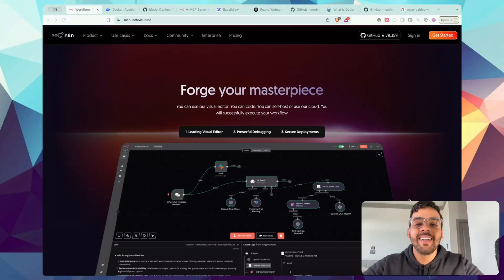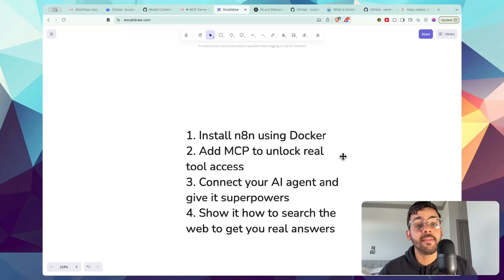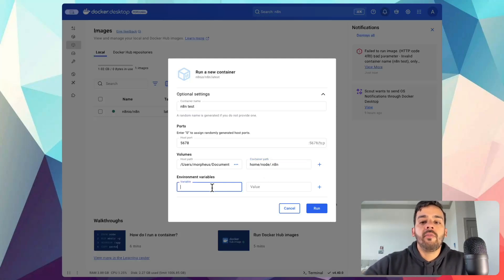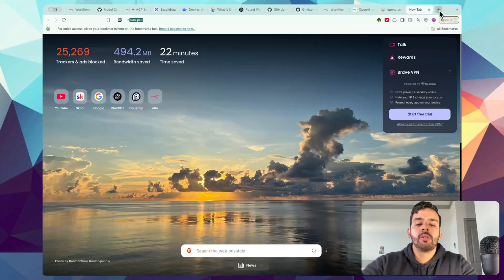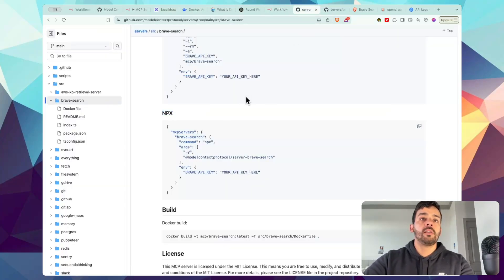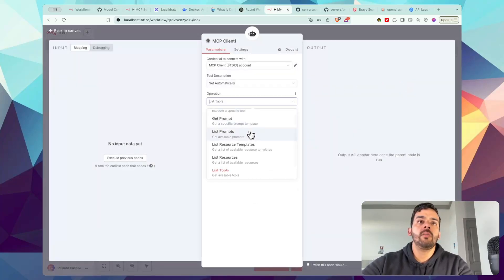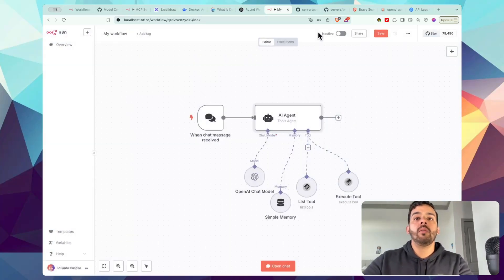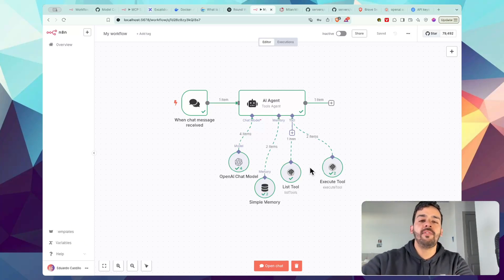FREE n8n & MCP Setup for 10x Better Automation (No Code)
How to setup n8n for FREE with MCP using Docker. Ill go in detail to show you how we connect these together

🤖N8N: Get Free 14 day Trial with N8N

00:00 – Intro: Free AI Agent Setup Using n8n
00:12 – What is MCP (Model Context Protocol)?
01:25 – Benefits of MCP Over Traditional APIs
01:55 – Why We Use Docker for n8n
02:50 – Download & Install Docker + n8n
04:00 – Configure n8n in Docker (Step-by-Step)
05:00 – Create Account + Launch Your n8n Workspace
05:45 – Install MCP Nodes in n8n
06:30 – Build Your First AI Agent with OpenAI
07:20 – Add AI Memory & Connect Chat Agent
08:00 – Set Up Brave MCP Tool for Web Search
09:00 – Secure & Add API Keys for MCP Tools
10:15 – List + Execute Tools with MCP Logic
11:10 – Agent Instructions & System Message Strategy
12:00 – Live Demo: Ask AI for Top Restaurants in Milan
13:10 – Final Thoughts + Free Templates & Resources

🔍 Popular Topics Covered:
✅ AI automation for small businesses
✅ How to make money with AI automation
✅ How to Setup Useful AI Agents
✅ How to use N8N, Make.com
✅ Best AI tools for productivity
✅ AI monetization strategies